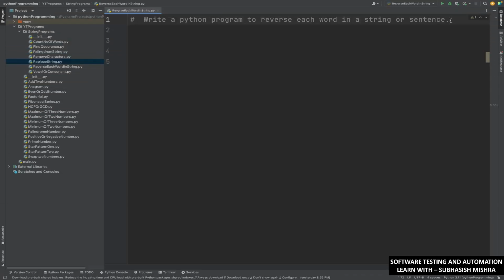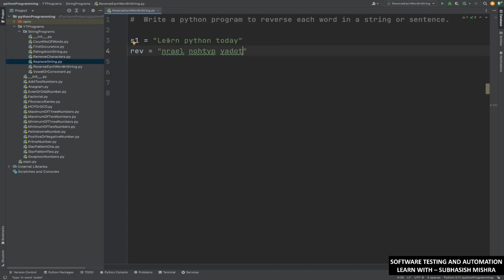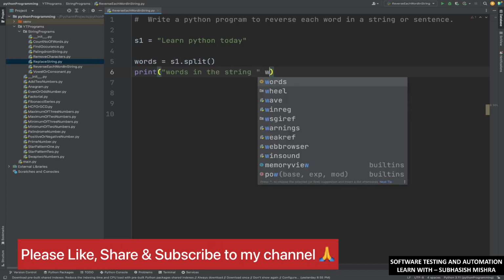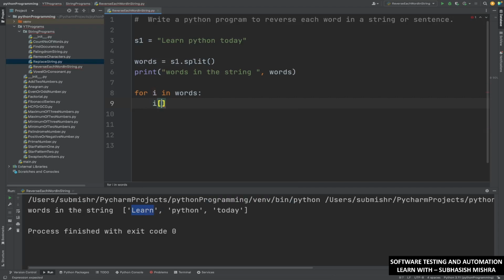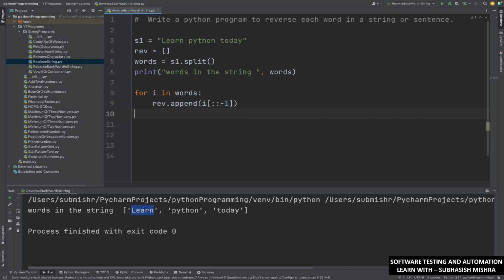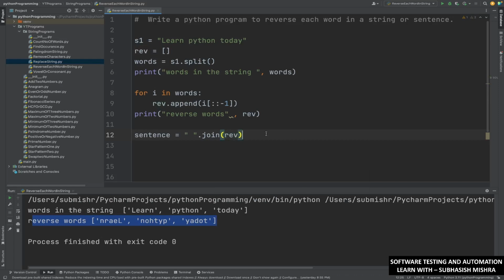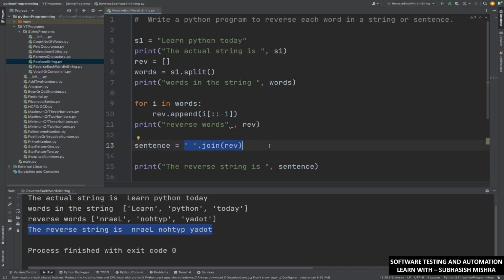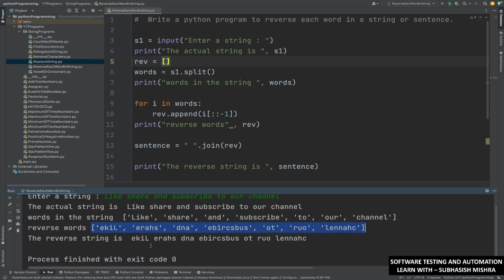P23 | Python Program To Reverse Each Word In a String | Python Program Explanation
Write a Python program to reverse each word in a string.